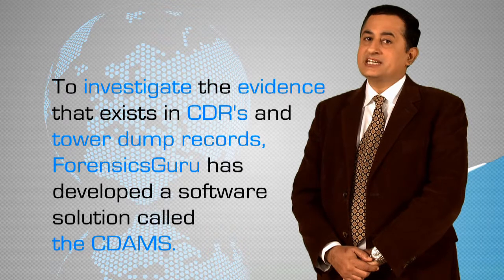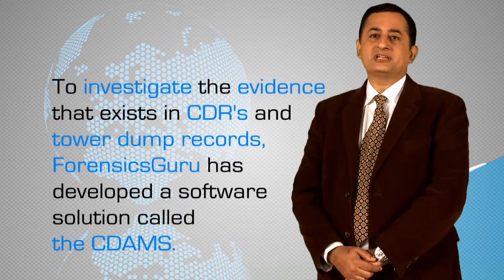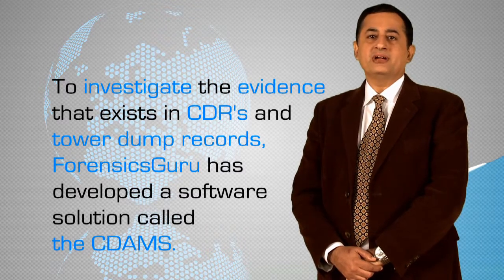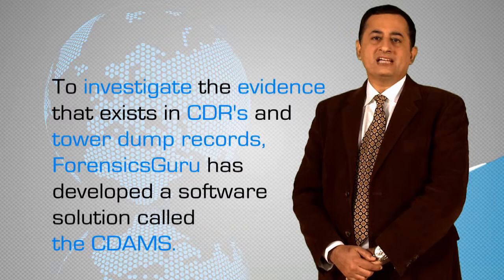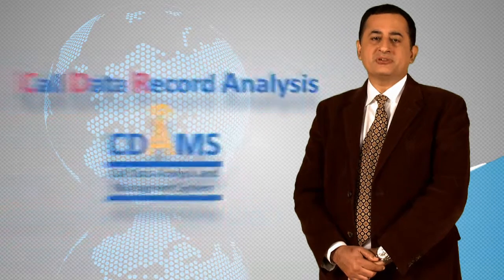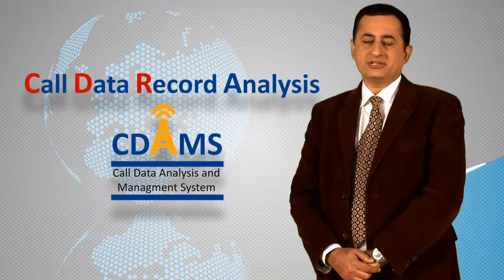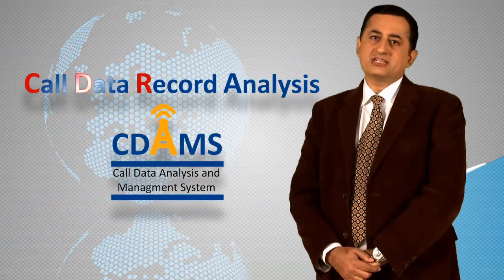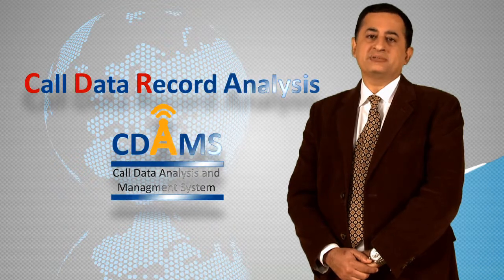CDAMS - Taking Digital Investigation Technology a notch higher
Samir Datt, CEO - ForensicsGuru.com, a leading solution provider in the digital investigation technologies space, elucidates about their premium application offering Call Data Analysis and Management Systems (CDAMS). In this under 3-minute video, he also dwells on the IBM i2 platform which he describes as the gold standard when it comes to visualization of complex data.